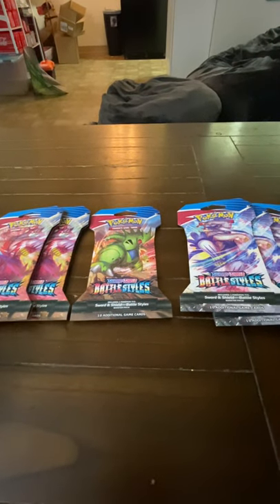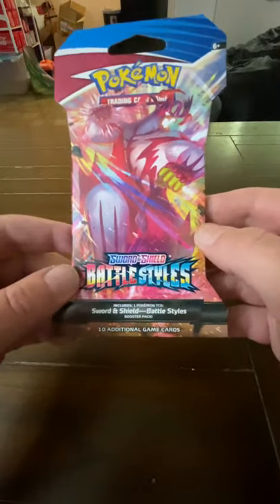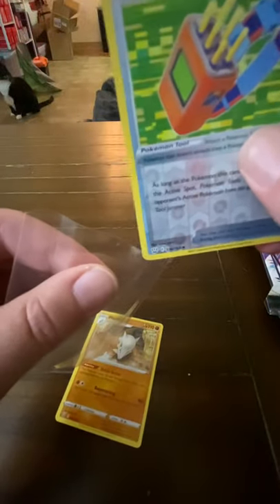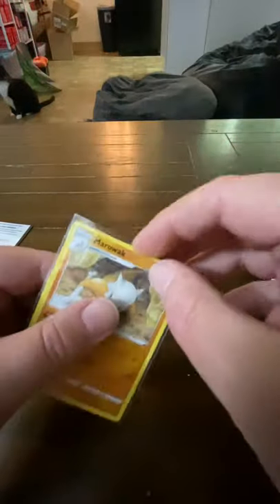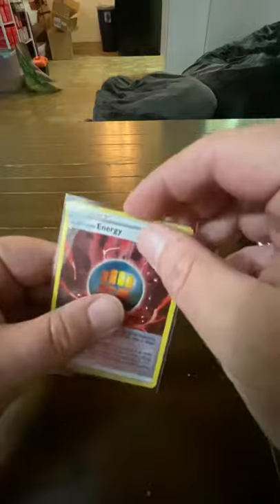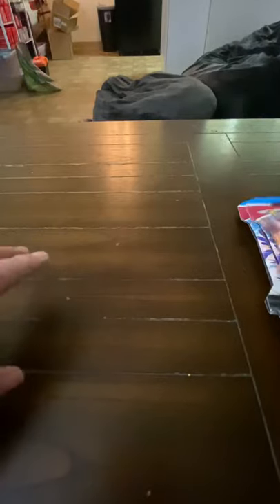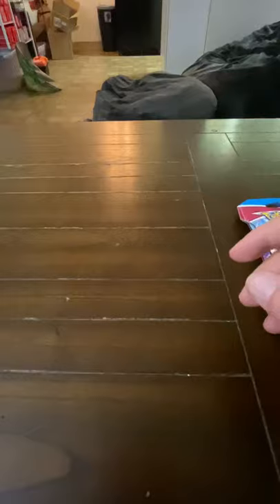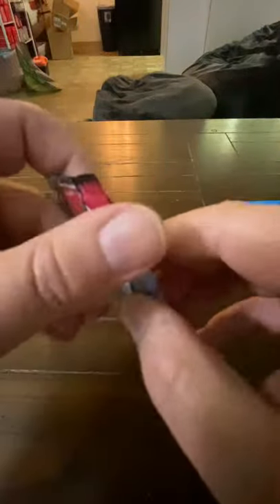UBER NOOB! GRANDPA SCOTTIE'S POKEMON SHENANIGANS Episode 13: Back to iPhone Camera!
Pokemon Battle Styles Packs and switched back to my iPhone camera boys and girls.

Welcome to GRANDPA SCOTTIE'S POKEMON SHENANIGANS! In my video series you can travel with me on my journey to become a true Pokémon trainer. I will be sharing my unboxing videos learning about Pokémon as we go. In the words of maybe the best theme song ever written...”You teach me and I teach you”!

I am brand new to Pokemon collecting but I love it. I am bringing my Noobness in full-effect to this channel but will hopefully gain more Pokemon knowledge in time like Leonhart. He is a true Pokemon Master and one of the inspirations for me making this channel. Also, my kids and granddaughter love Pokemon so it gives an old fart like me stuff to talk with them about other than video games.

Need any protection for your cards? Their products are great!